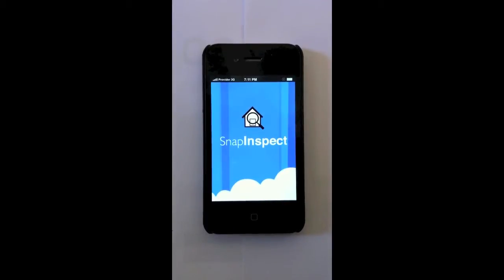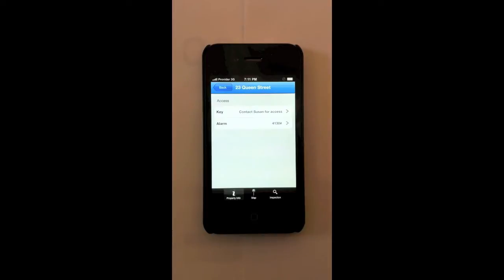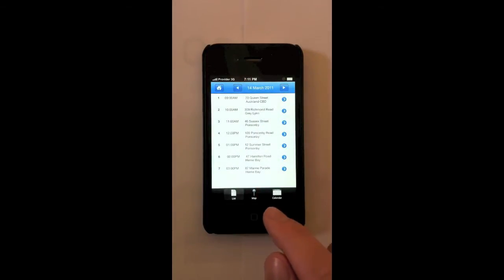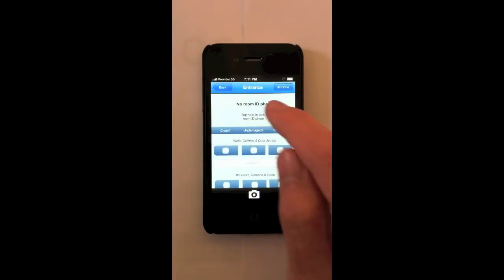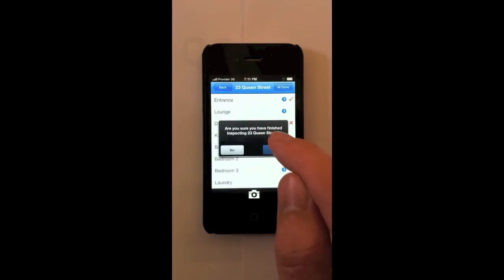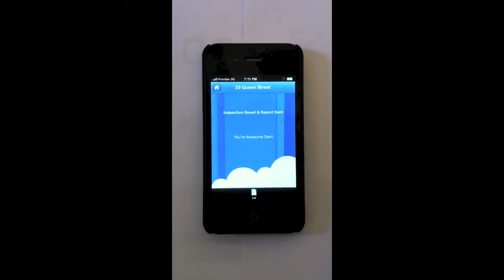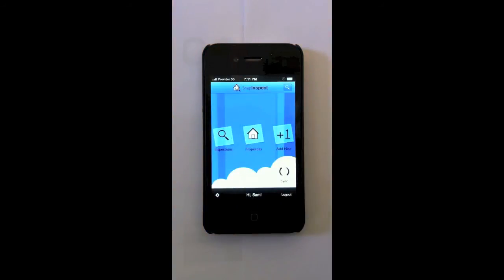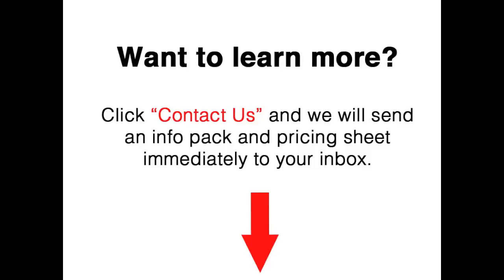Property Inspection App for Property Managers - SnapInspect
Available for:  iPhone, Android, iPad, iPod Touch & Android Tablets.

SnapInspect - Property Inspection App for SMART Property Managers.

Snap Inspect is a web and mobile application (app) that allows property managers to organize their inspection schedule, inspect properties and automatically create inspection reports using their mobile phones, iPads (tablets) and computers/laptops.

Snap Inspect makes Property Management Software for SMART property management businesses.

to view more information about our property inspection app for property managers.